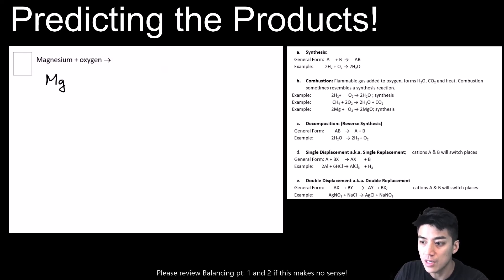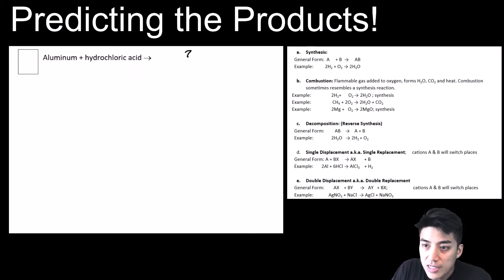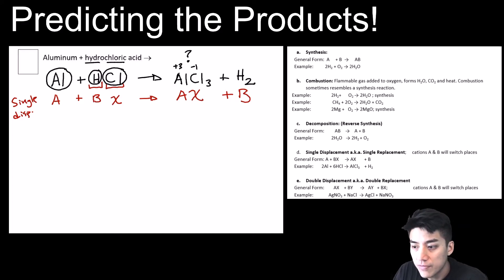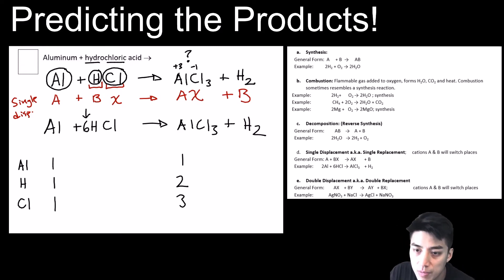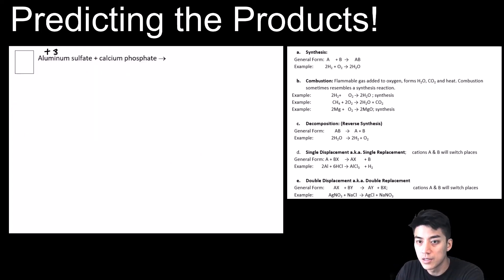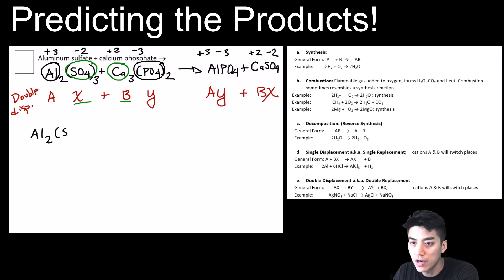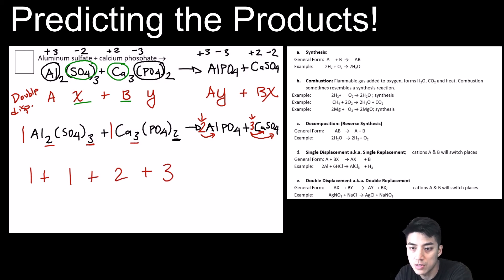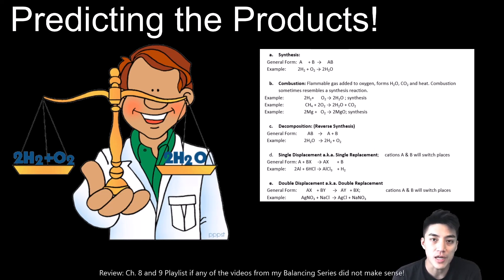Balancing Equations pt. 4 Predicting the Products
This is advanced stuff and you may need to review my playlists from Ch. 8 (Ionic Compounds), Ch. 9 (Covalent Compounds) as well as Ch. 10 (Simple balancing and names into formulas).

We are predicting products based off the initial reactants. The reactants will cue you into a pattern which will allow you to predict the products. Once your predictions are made, the mechanics of balancing are no different from what was taught in pt. 1, 2 and 3.